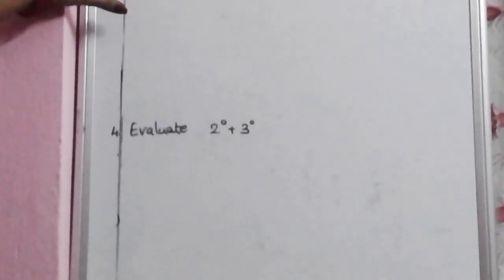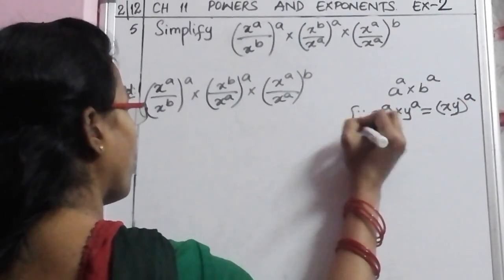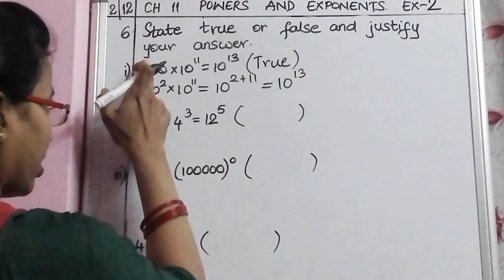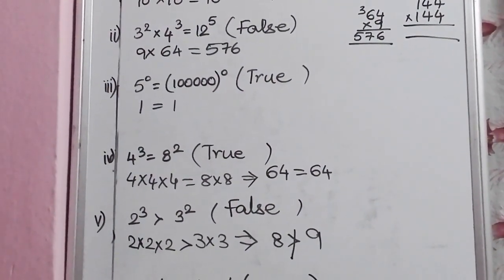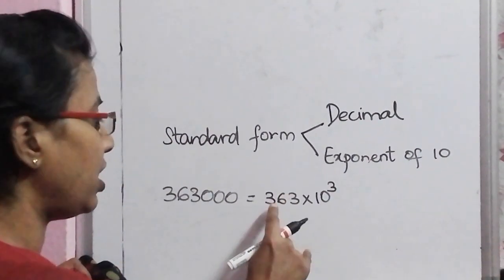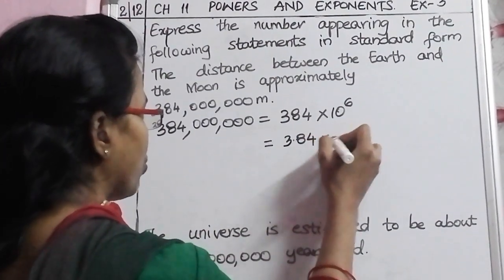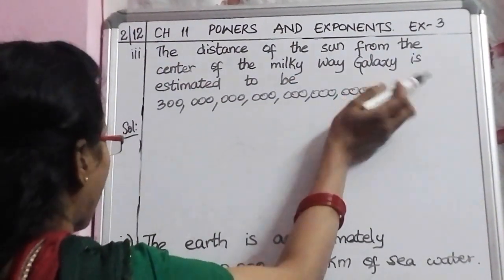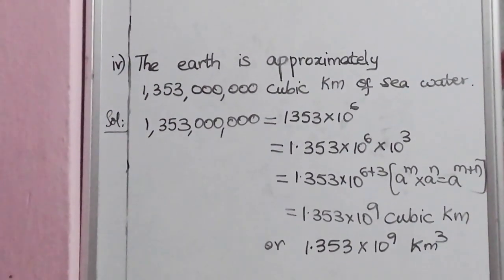2 DEC 20 CH-11 POWERS AND EXPONENTS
STANDARD FORM. EXERCISE 3